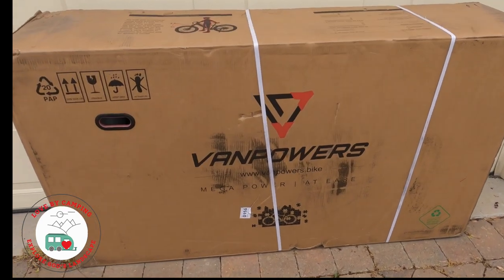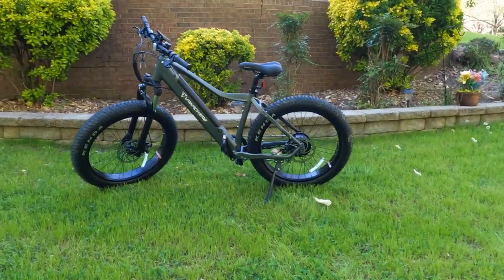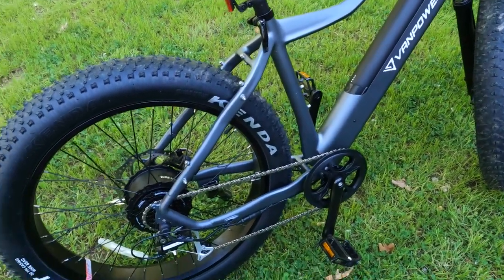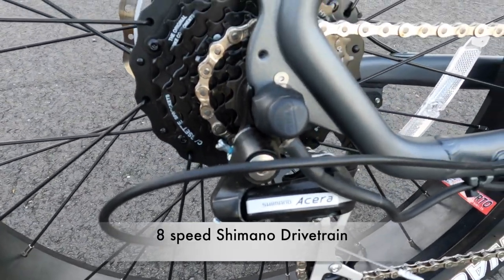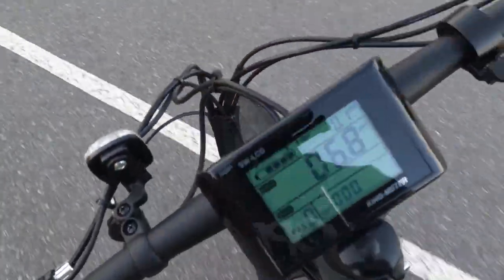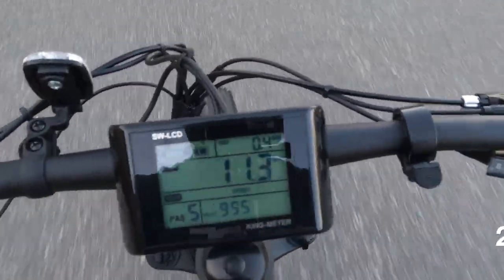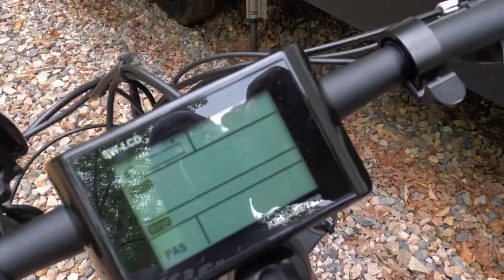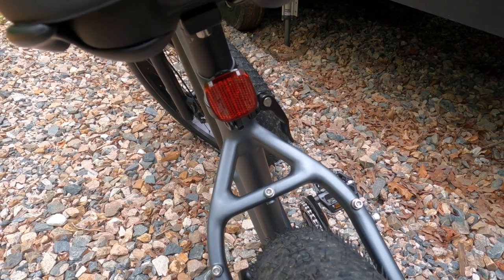Ultimate Fat Tire E-Bike: Vanpowers.bike - The Best Off-Road Electric Adventure!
Welcome to our in-depth review of the Manidae Fat Tire E-Bike by Vanpowers! In this video, we'll explore the exceptional features and performance of this powerful off-road electric bike, perfect for all your outdoor adventures.

We'll start by taking a closer look at the robust design and high-quality components that make the Vanpowers E-Bike stand out from the competition. From its durable frame to the impressive fat tires, this e-bike is built to conquer any terrain with ease.

Next, we'll dive into the technical specifications, including the powerful motor, long-lasting battery, and suspension system.  options available, ensuring that you can tailor the Vanpowers E-Bike to your specific needs and preferences.

Finally, we'll take the Ultimate Fat Tire E-Bike for a test ride, showcasing its incredible performance on various terrains and in different weather conditions. You'll see firsthand why this e-bike is the perfect choice for outdoor enthusiasts and adventure seekers alike.

Don't miss out on this comprehensive review of the Vanpowers Ultimate Fat Tire E-Bike! Join us as we uncover the secrets behind this exceptional off-road electric bike and help you decide if it's the right choice for your next adventure.

Happy riding!

(Vanpowers sent us the Manidae Fat Tire E-Bike in exchange for our honest opinion of their product.)

Fat tire electric bike 20232
Best fat tire e-bike
Top fat tire electric bikes Electric bike review
E-bike comparison Off-road electric bike
All-terrain e-bike
Fat tire bikeElectric bicycle
Eco-friendly transportation
Allaboutthebanks
gonewiththewindleys
rvfun
rvcamping
rvlifestyleebike2023
vanpowers manidaeebike review
fat tire ebike, vanpowers ebike